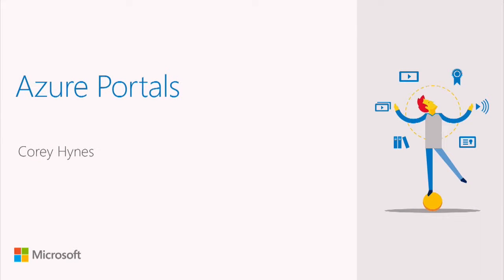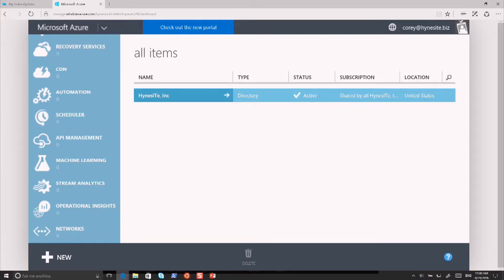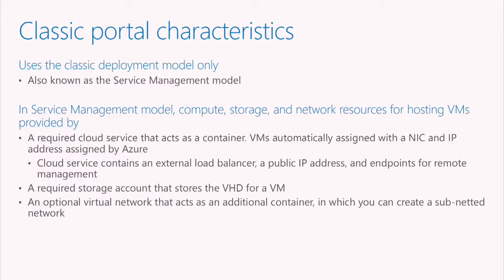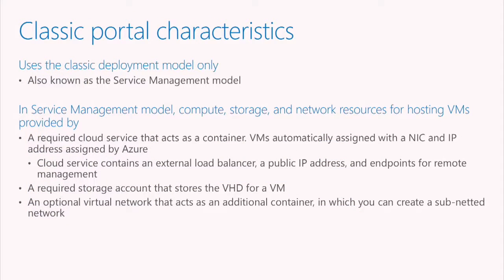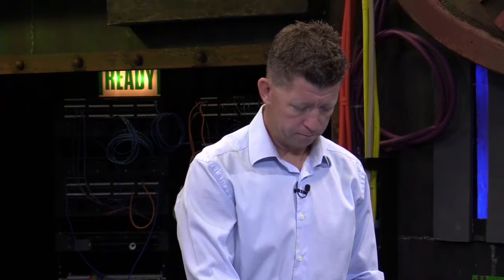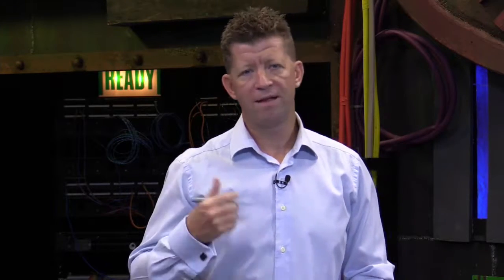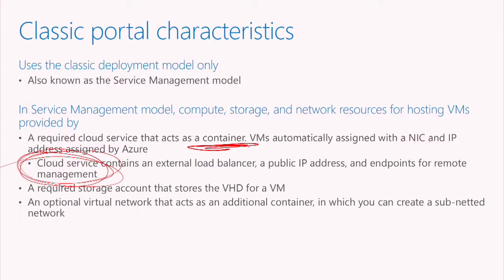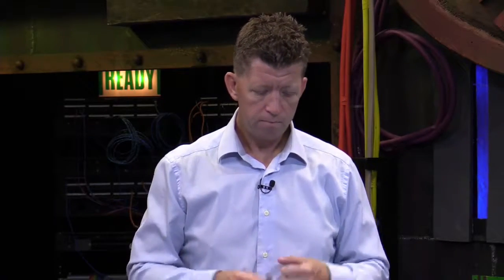Microsoft Student LearningAzure 5